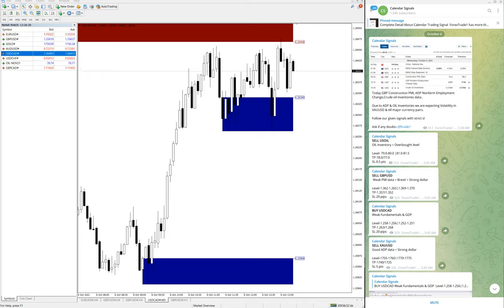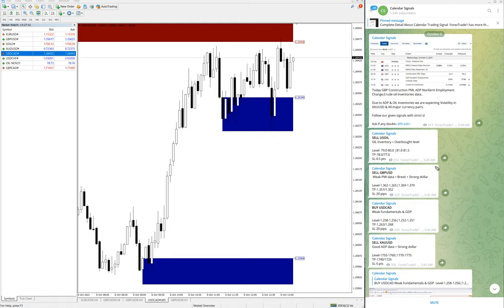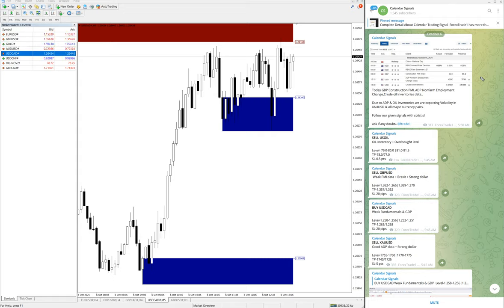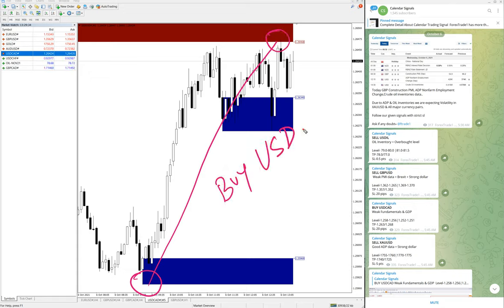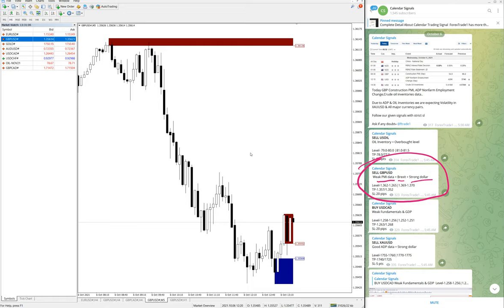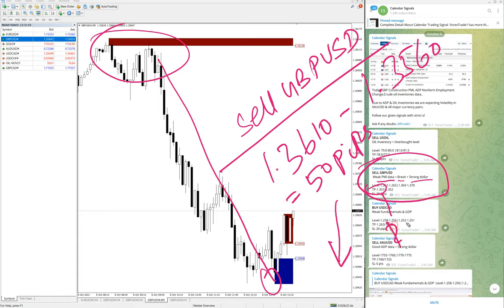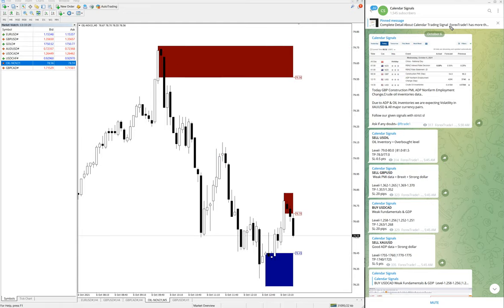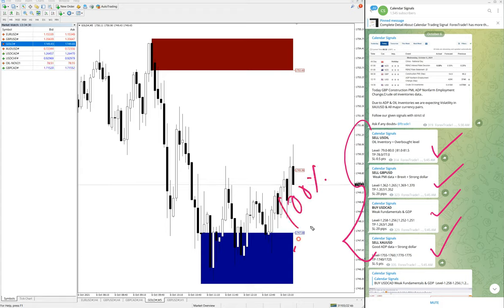6.10.2021 - CALENDAR SIGNAL PERFORMANCE VIDEO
Signals are completely based on news and performed instantly for the day.
Purely trades are valid ofr short term and giving quick results.

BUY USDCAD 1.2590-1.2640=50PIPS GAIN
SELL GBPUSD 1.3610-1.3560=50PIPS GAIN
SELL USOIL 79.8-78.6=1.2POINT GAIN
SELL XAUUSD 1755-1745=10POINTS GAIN